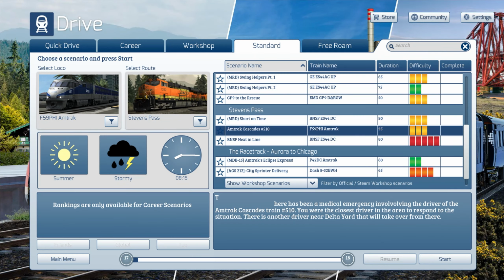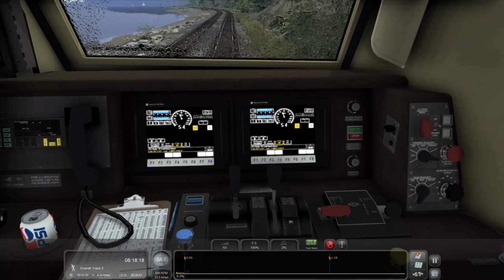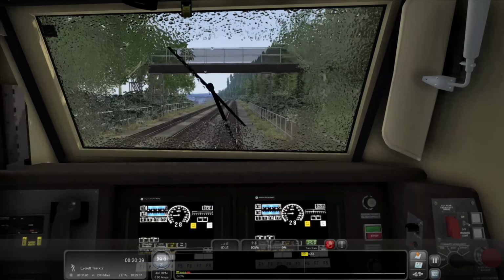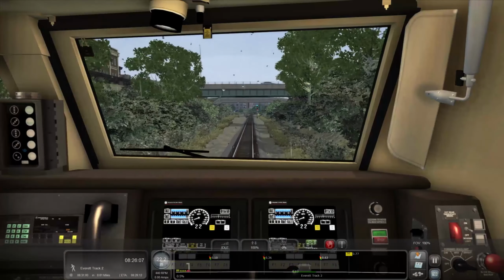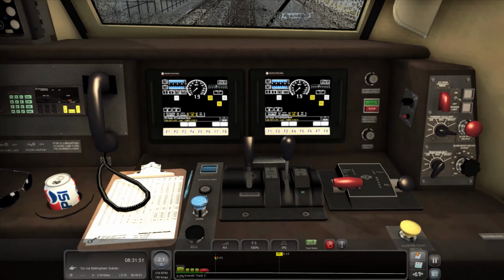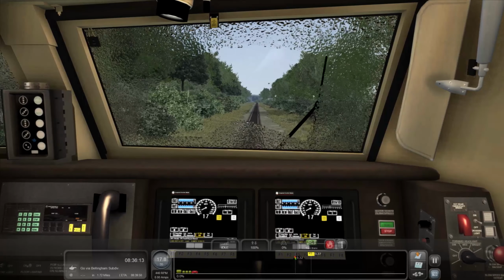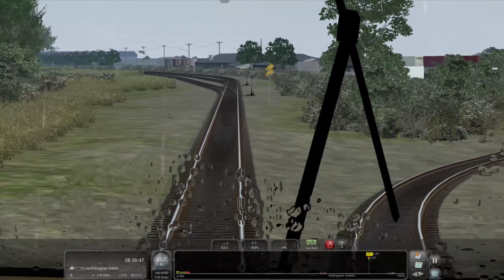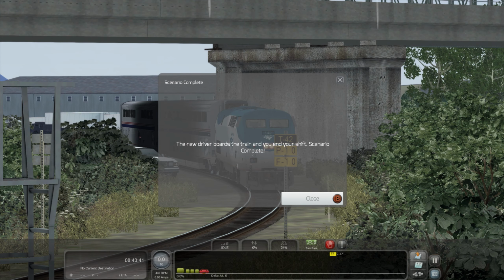Superliner Cascades - Train Simulator 2021 (Stevens Pass)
Taking the Cascades down to Delta Jct today!

▼▼Add Me▼▼
⬛Xbox One: Actionhunter206
⬛ Playstation: Actionhunter2069
⬛Steam: yoadrian